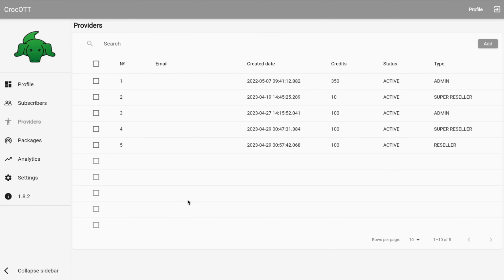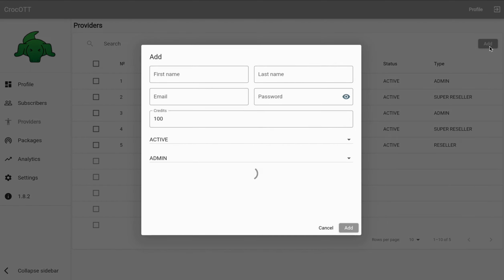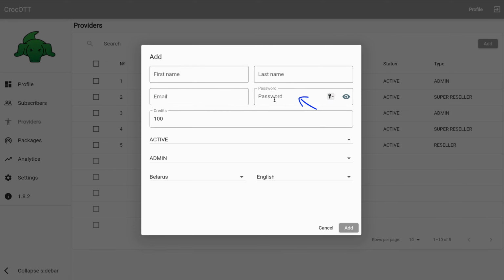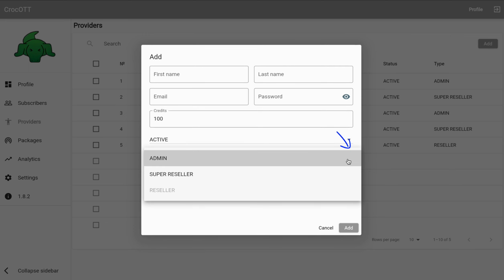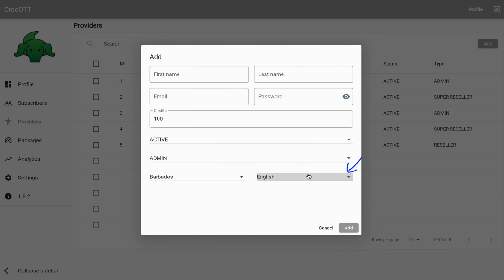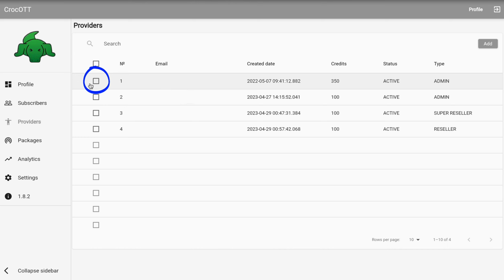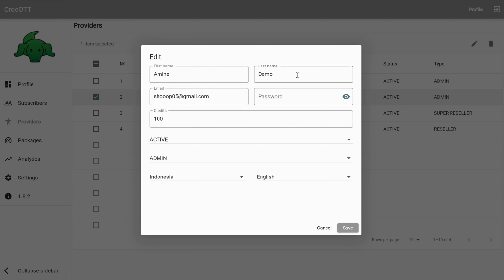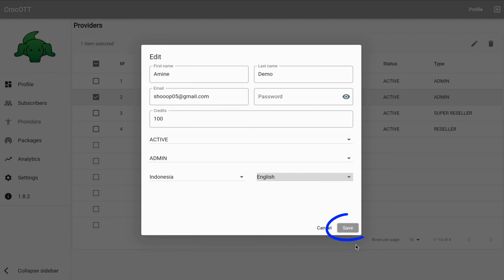CrocOTT Middleware how to use Providers?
How to add new providers / How to edit an existing providers

0:00 CrocOTT Middleware how to use Providers?
0:05 How to add new providers
0:44 How to edit an existing providers